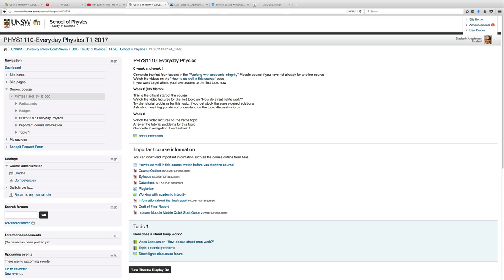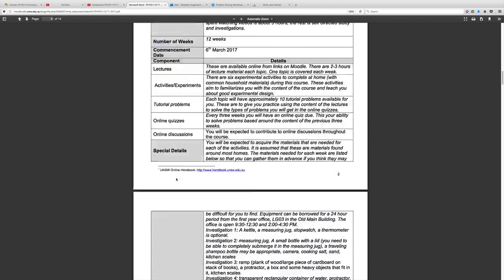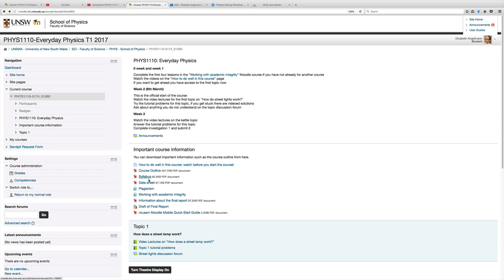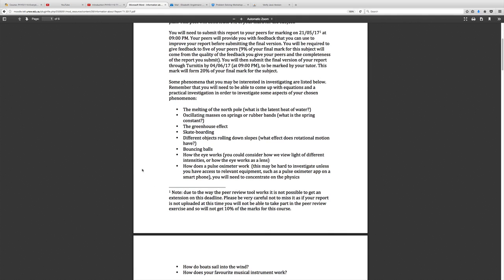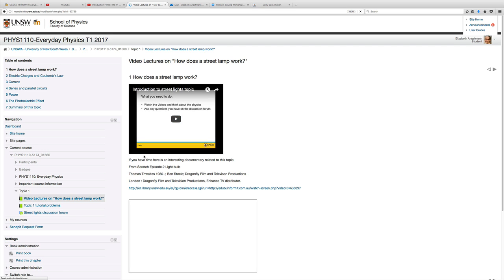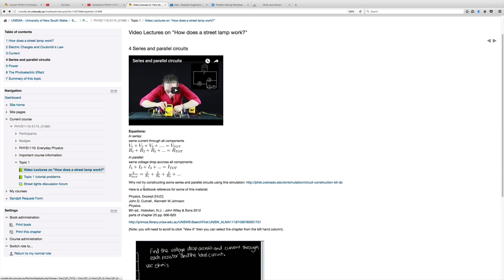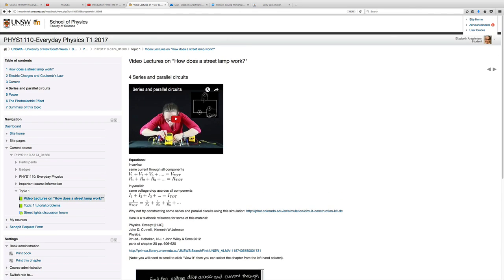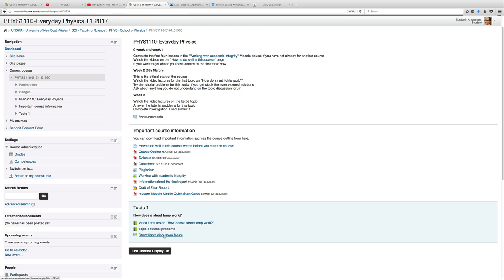How to navigate Moodle T1 2017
This video shows you how to navigate the Moodle site. You should watch it at the start of the course.